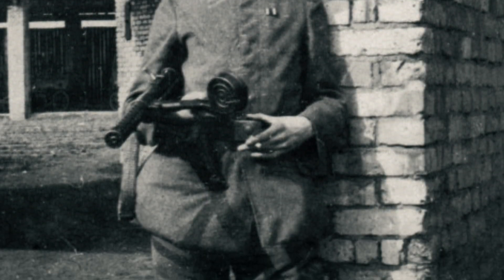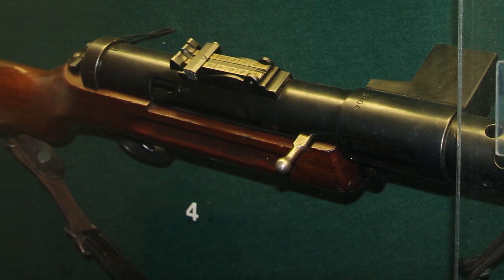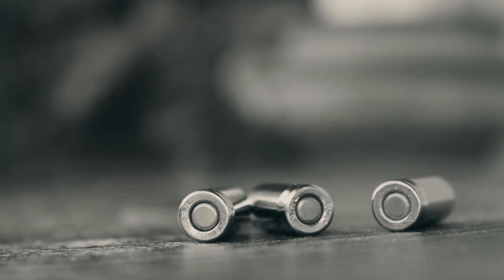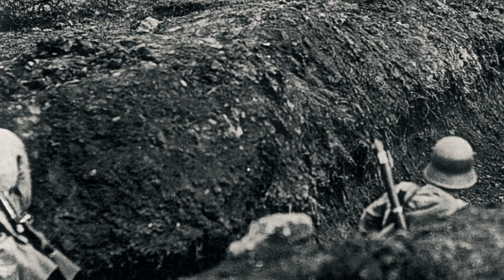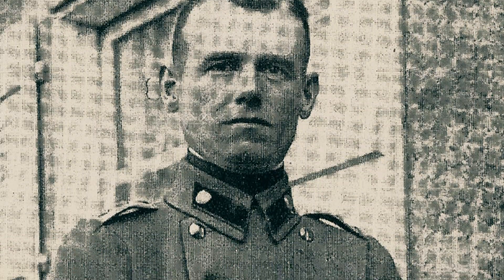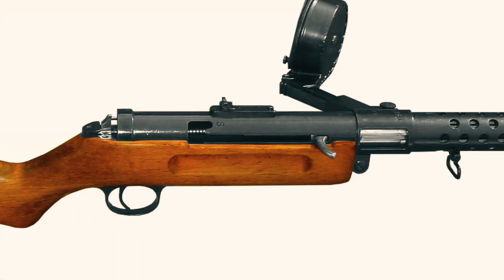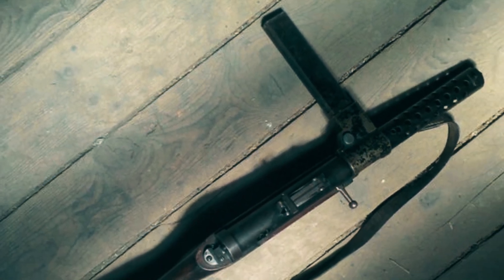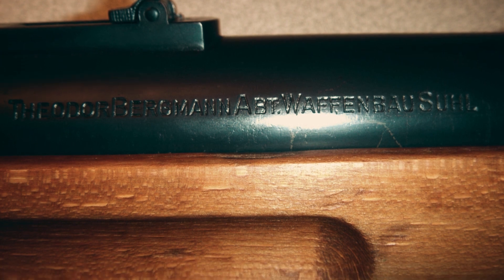The First SMG in the World | The MP18 (Bergmann Muskete)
Note: every content used in this video is for educational purpose ⚠(none-political, doesn't support Violence, and Nazism or any other)⚠, All videos are based on publicly available information unless otherwise all noted.

0:00 Moodsies our store
0:05 Introduction
0:21 Development
0:44 Technical Specifications
0:58 Combat Use
1:19 Variants and Evaluation
1:31 Legacy
1:44 Conclusion
2:04 Moodsies our store
2:09 EndScreen

Introduction:
In the annals of firearms history, one weapon stands out as a true pioneer - the MP18, also known as the Bergmann Muskete. This German creation holds the distinction of being the world's first true submachine gun.

Development:
As World War I was drawing to a close in 1918, Bergmann Waffenfabrik unveiled their groundbreaking creation. The team behind this innovation included Hugo Schmeisser, Theodor Bergmann, and other skilled technicians, working to design a new type of weapon to meet specific military requirements.

Technical Specifications:
The MP18 was chambered for the 9by19mm Parabellum round and utilized a 32-round snail-drum magazine, the same type used in the Luger P-08 pistol.

Combat Use:
The MP18 made its debut on the battlefield in 1918, the final year of World War I. German stormtroopers employed it in significant numbers during infiltration tactics, achieving notable successes. However, these weren't enough to prevent Germany's ultimate defeat in November 1918.

Variants and Evaluation:
The German Army evaluated different versions of the MP18. These variants shared the same basic design but differed in their feed systems.

Legacy:
After World War I, the MP18 underwent further development and was eventually converted into the MP28, continuing its influence on firearm design.

Conclusion:
The MP18 Bergmann Muskete, while arriving late in World War 1, marked the birth of the submachine gun category. Its innovative design laid the groundwork for future weapons, cementing its place in military history as the world's first true submachine gun.

Side of an MP 28 in Yoav Fortress, which was named after Operation Yoav
Mikla-Dror001.jpg: MathKnight - File:MP18_yoav.jpg
MP28 in Yoav Fortress
File:MP18 yoav noBG.png
Created: 11. Oktober 2009, 13:26 (UTC)
Uploaded: 26 October 2019
Theodor Bergmann trademark on an MP 18
Shoot'in__MP18__theodor-Bergmann-Waffenbau. | Ed. DCB_Shooting
File:Shoot'in MP18 theodor-Bergmann-Waffenbau.jpg
Created: 1 January 2006
Uploaded: 15 February 2008
Bergmann MP 18.1 First submachine gun used in combat during WW1, precursor to all modern submachine guns
Quickload at English Wikipedia
File:Bergmann MP18.1.JPG
Created: 6 February 2008
Uploaded: 17 August 2017